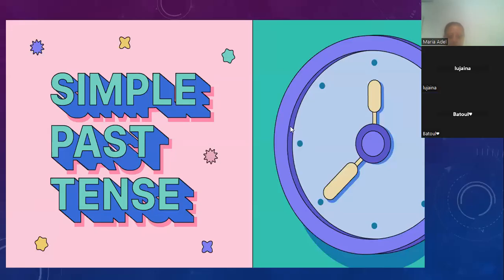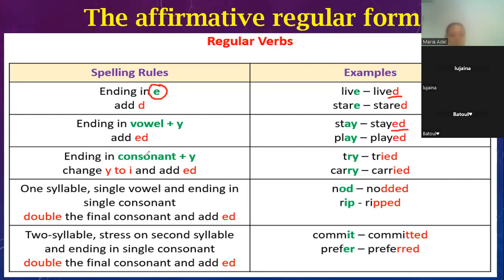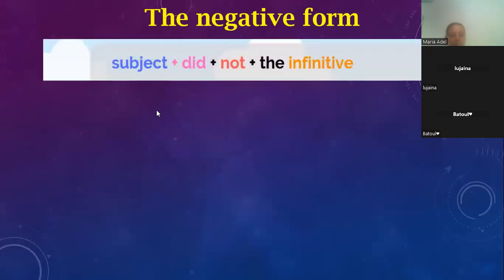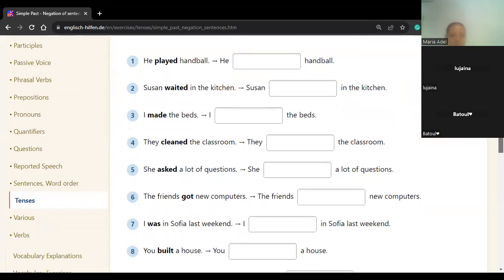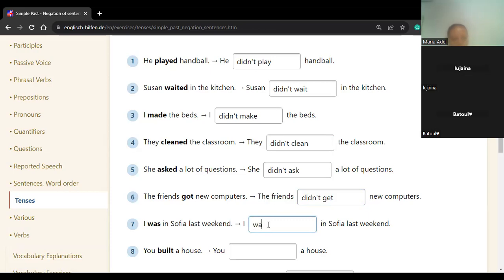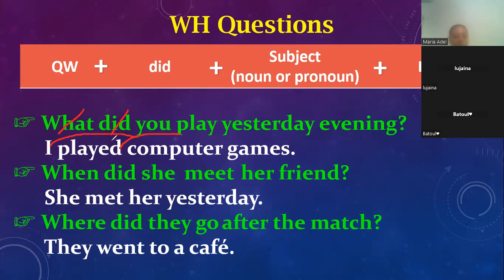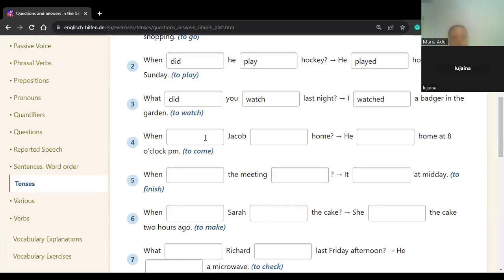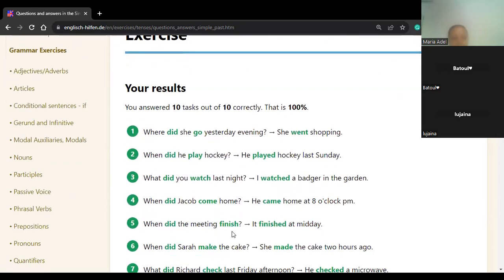Prep 1 in mind unit 1 the past simple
في منصة جينيس للتعليم عن بعد Genius online school 🏫🏫
🔹جروب الاستفسارات او الحجز👇🏻👇🏻
أو ملأ الفورم 👇🏻👇🏻
🔶قناتنا علي اليوتيوب 🔻صفحة الفيس 🔺جروب الفيس 🟧 موقع المنصة 🟩 انستجرام ⬛ تيك توك
مديرة المنصة
ا/ امنية حسين